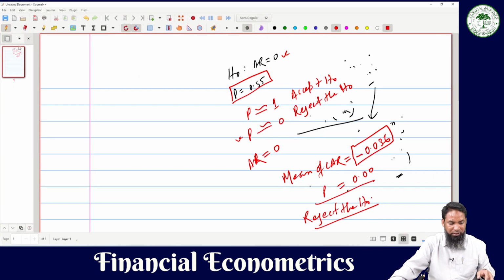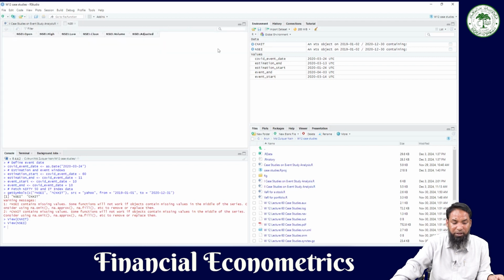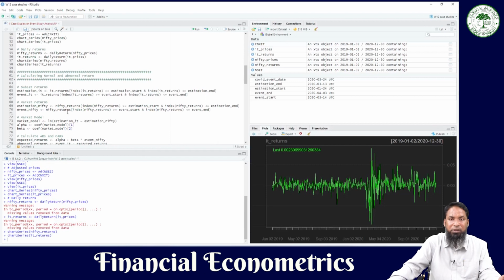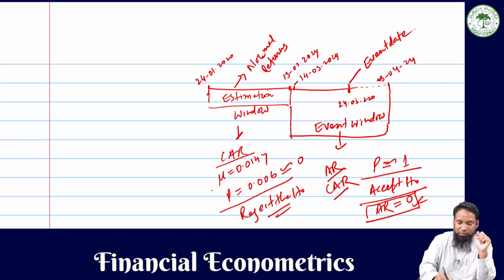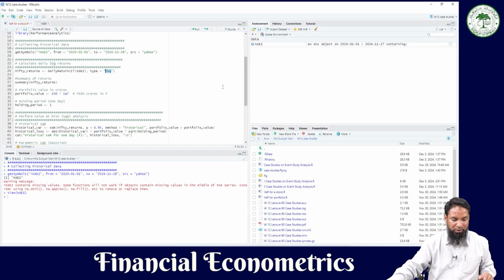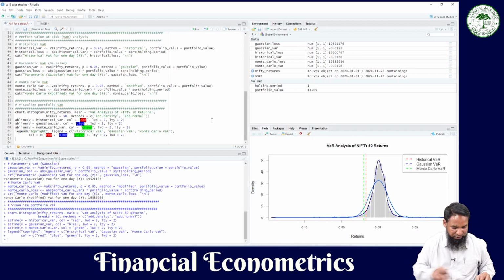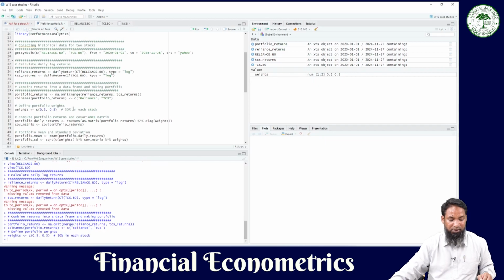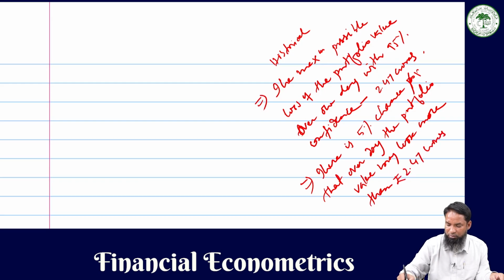Case Studies using R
How to apply ESA and VaR in real life data in R?